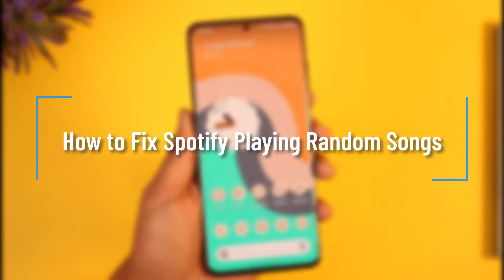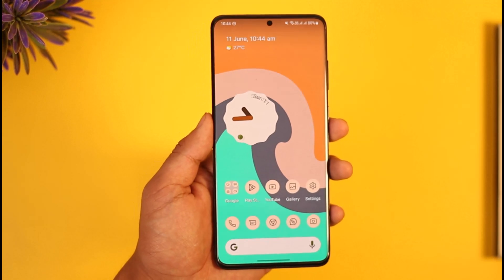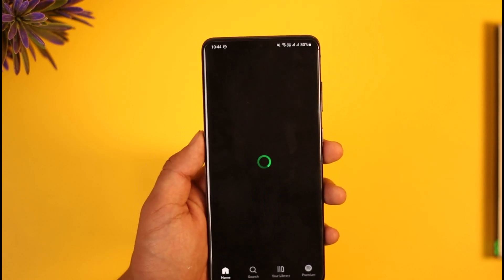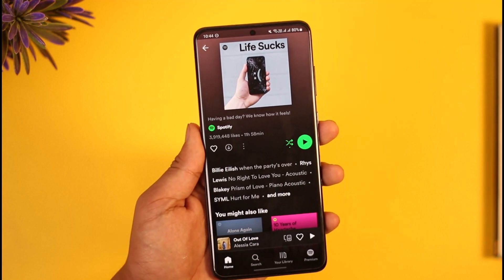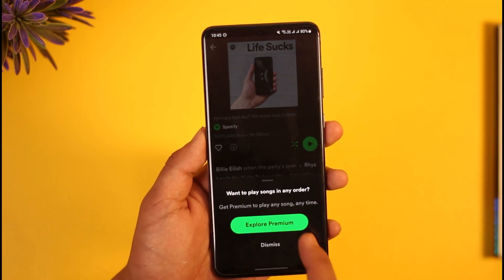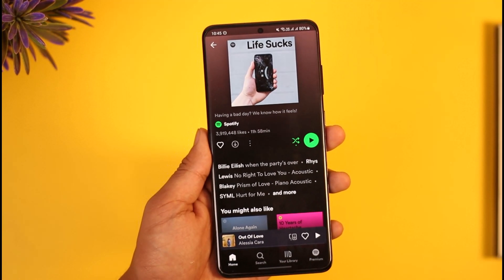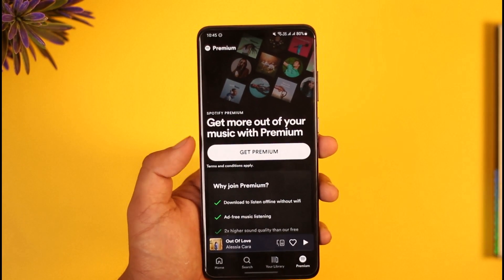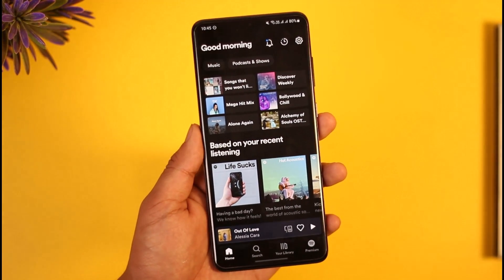How to Fix Spotify Playing Random Songs !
In this tutorial video, I will quickly guide you on how you can fix Spotify playing random songs. So, make sure to watch this video till the end. We try to be responsive to as many questions as possible.

► Chapters:
0:00 Introduction
0:12 What the Issue Is
0:35 Fix Spotify Playing Random Songs
1:12 Conclusion